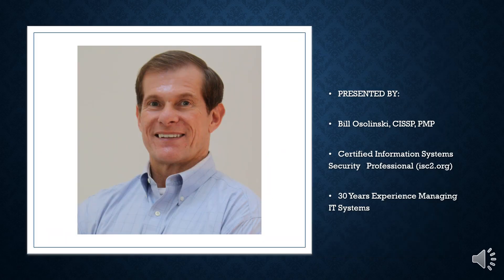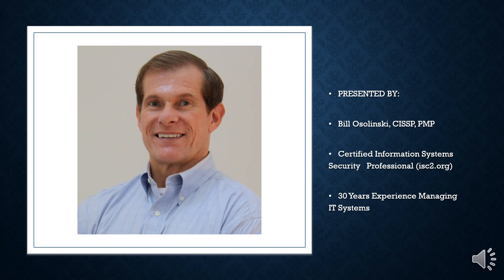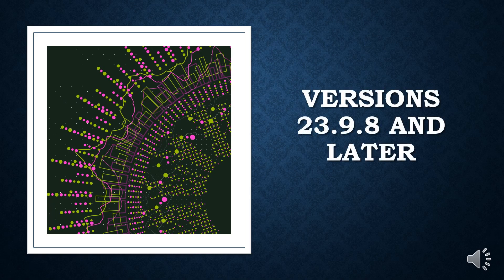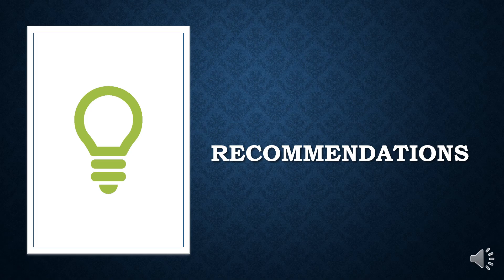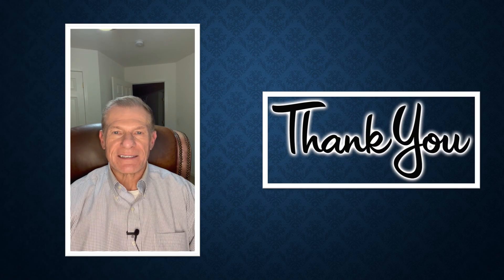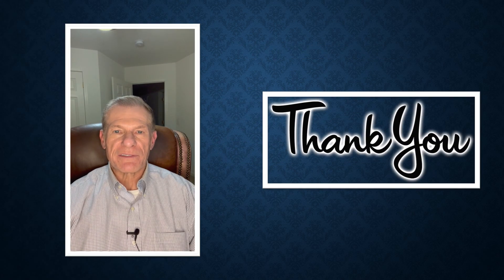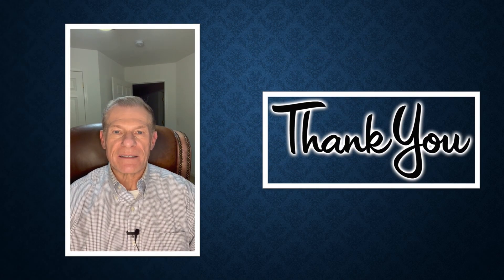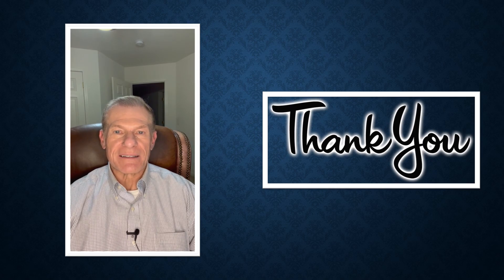CONNECTWISE SCREENCONNECT ATTACKS DELIVER MALWARE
On February 19, 2024, ConnectWise released a security advisory for its remote monitoring and management software.  Vulnerabilities have been discovered in their ScreenConnect program and are being actively exploited in the wild.